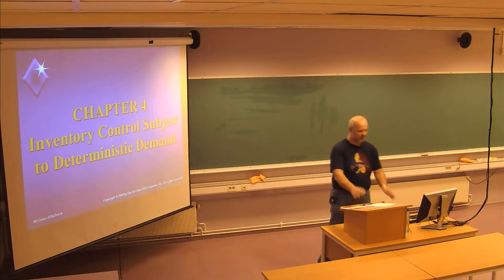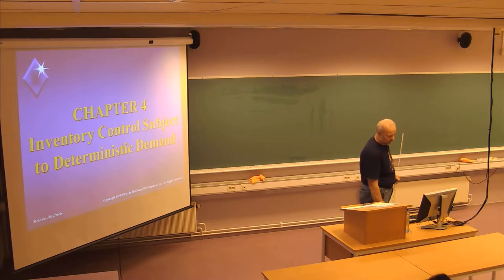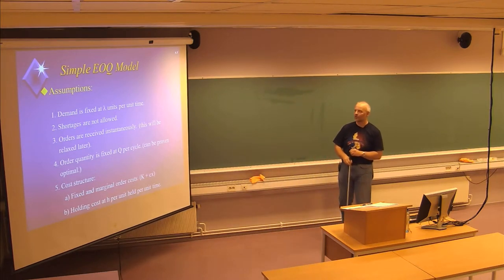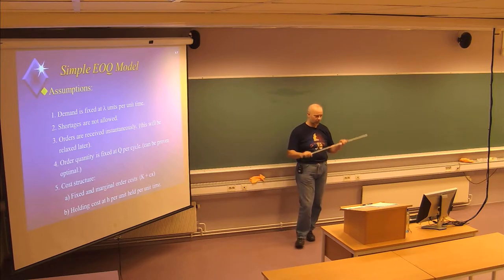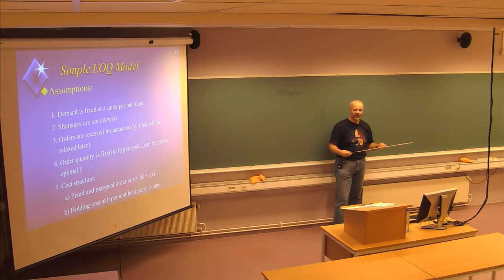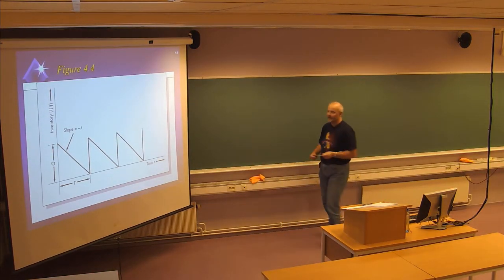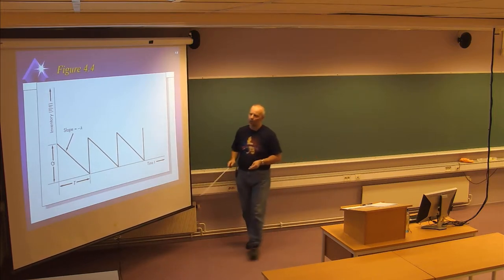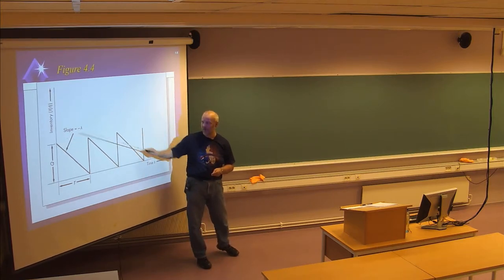119 Forelesning LOG502, (15. okt. 2013)